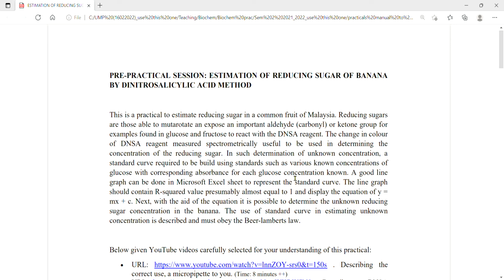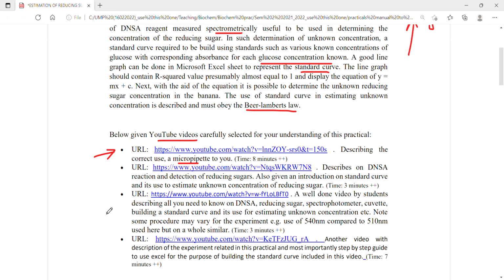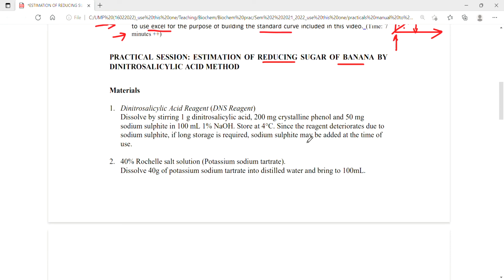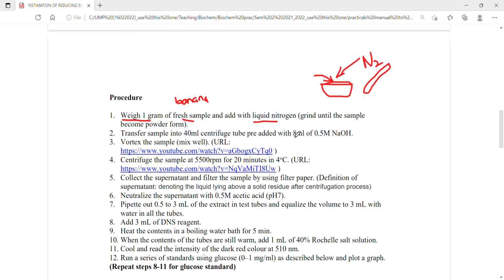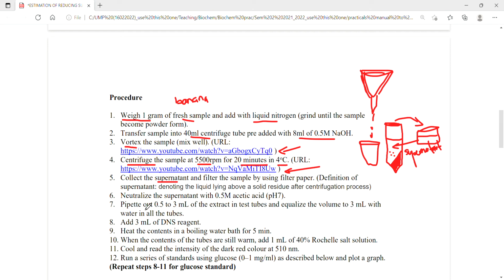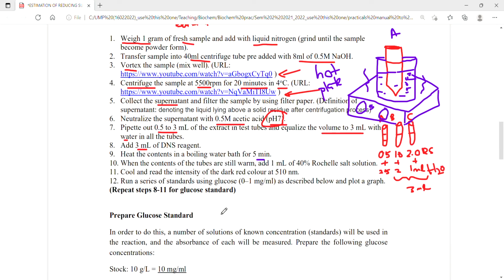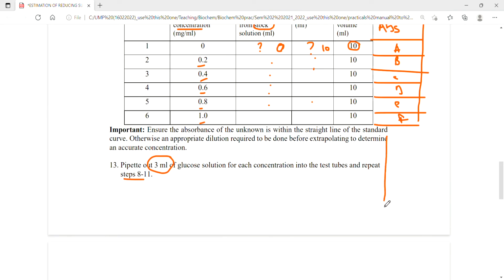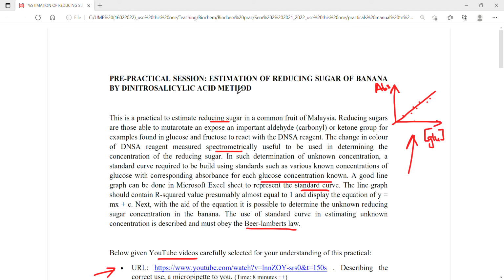Briefing done for practical 2: ESTIMATION OF REDUCING SUGAR OF BANANA BY DNS METHOD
This is briefing done on practical 2 for Biochemistry Practical course (BSB1402) conducted in Universiti Malaysia Pahang.